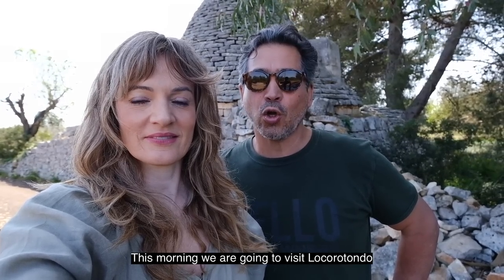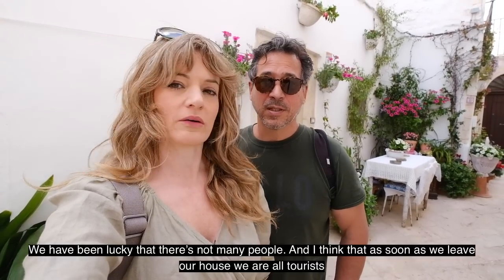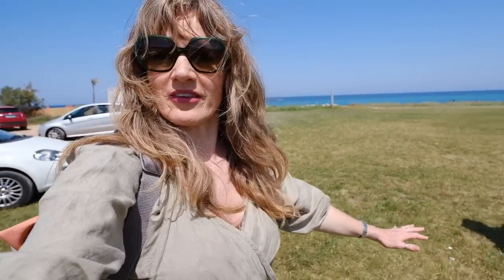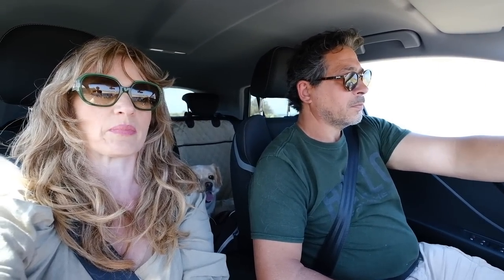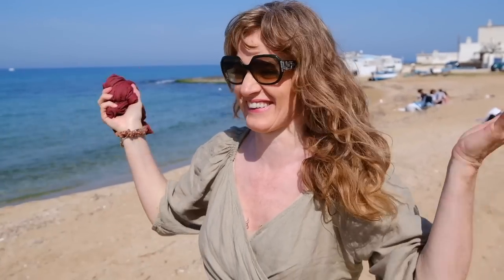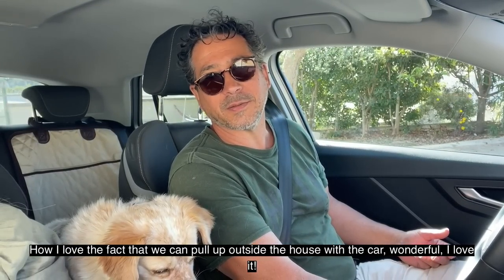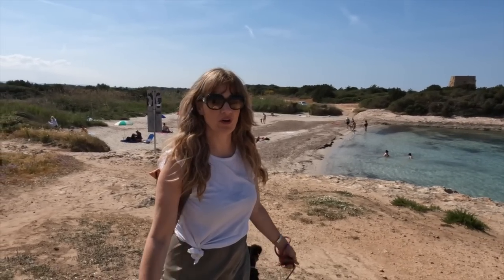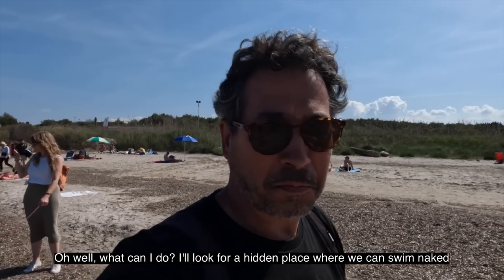HE FORGOT OUR SWIMWEAR, SHOULD WE SWIM WITHOUT? Exploring Puglia EP 181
You can shop my vlogging gear, books I read, skincare favourites and more on our Amazon store